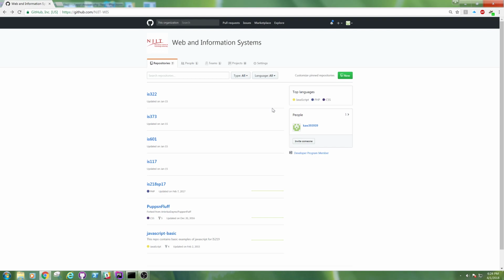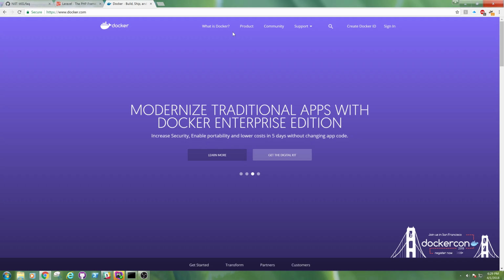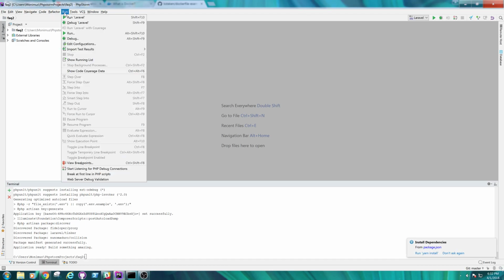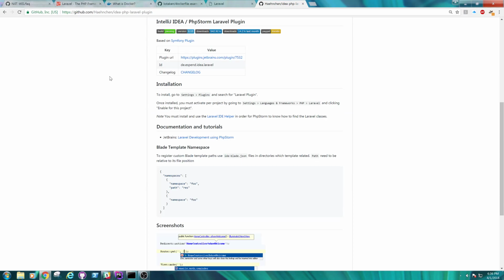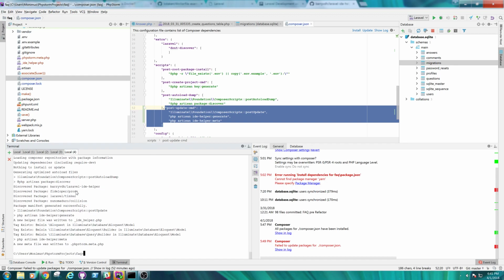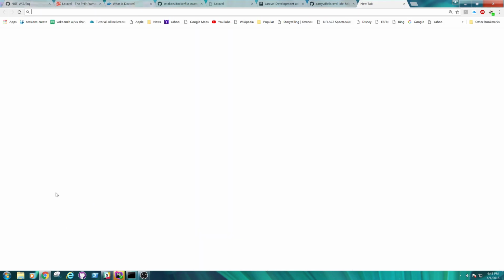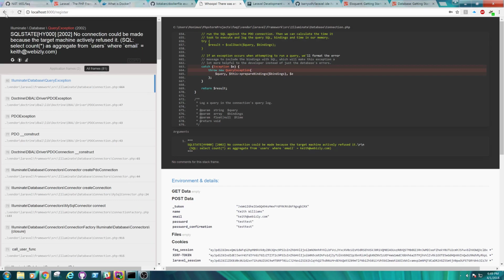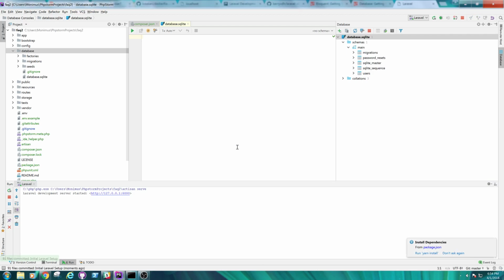FAQ part 1 - Laravel PROJECT - Setup (Laravel, TDD, Seeding, Git)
This is an introduction to building an FAQ project in laravel.  It covers setting up PHP storm for laravel.  This video is created for my classes at New Jersey Institute of Technology (NJIT). I am the director of the web and information systems program there.  This project walks users through using GIT commits, branching and merging in a project, PHPstorm, Laravel, and developing a project using a test driven process.